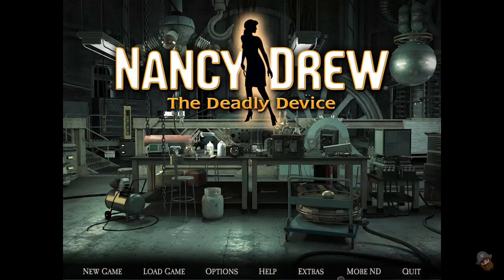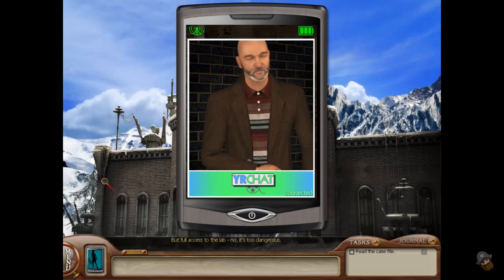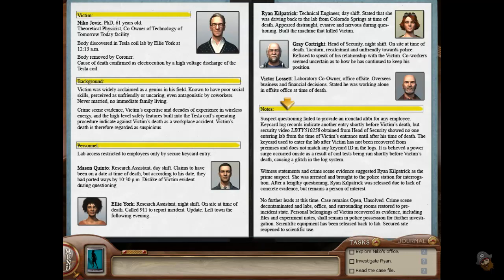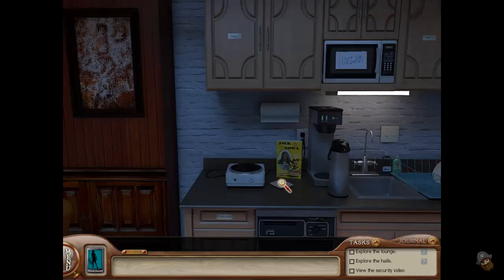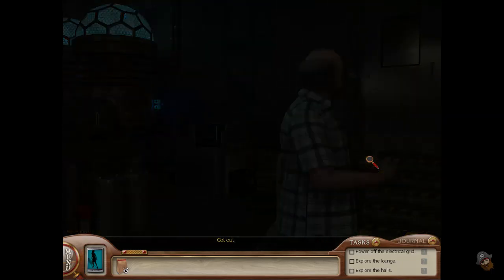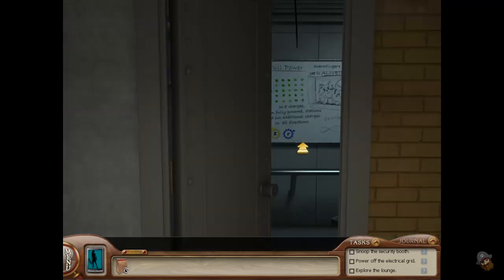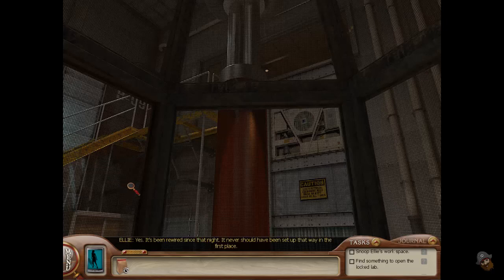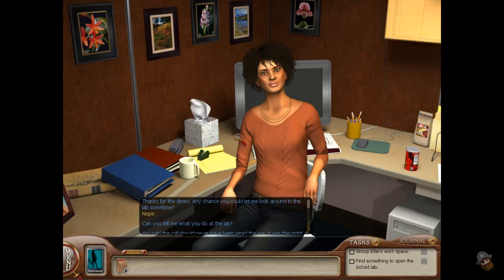The Pixel Pirate Plays... Nancy Drew: The Deadly Device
Join the Pixel Pirate as he plays the latest releases on the indie gaming scene. In this episode we are looking at, Nancy Drew: The Deadly Device. Nancy Drew is a investigation style game with point and click mechanics.